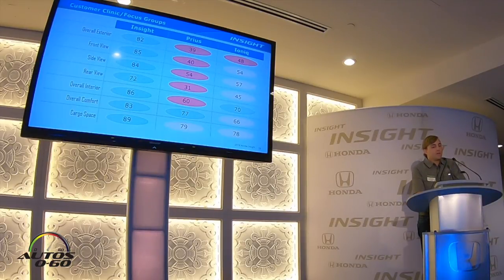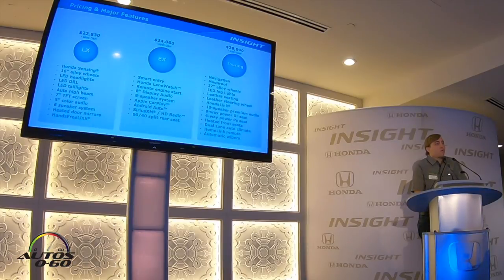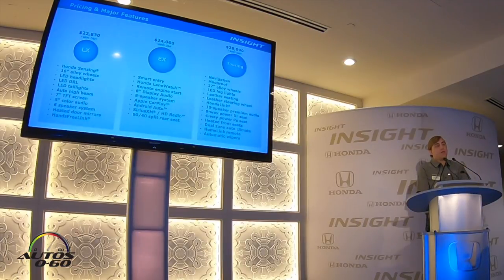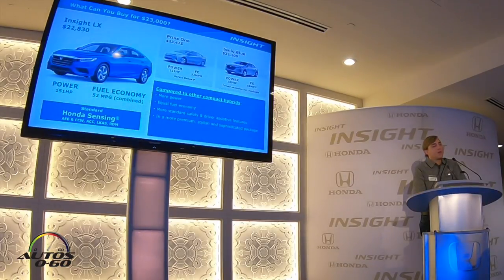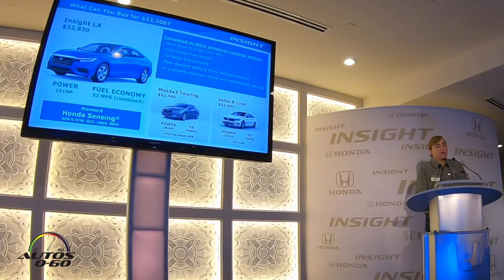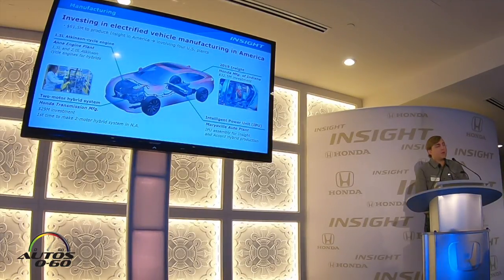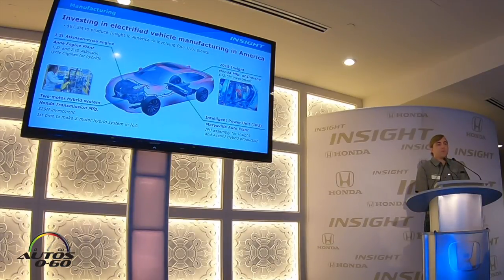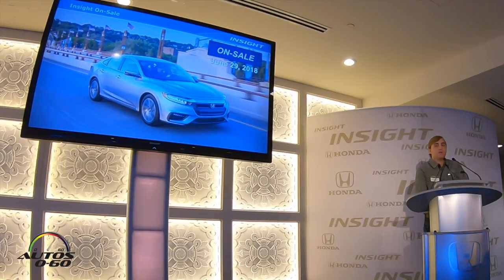2019 Honda Insight MSRP from $22,830 to $28,090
2019 Honda Insight MSRP from $22,830 to $28,090.

The 2019 Honda Insight offers class-leading power and passenger space, universally appealing styling, and received a 55 mpg2 city from the EPA (LX/EX), while simultaneously bringing a new level of driving sophistication and style to the compact hybrid market. Boasting a high level of standard premium features, Insight's Manufacturer's Suggested Retail Price (MSRP)1 starts at $22,830 (excluding $895 destination and handling).

Insight's body, chassis and powertrain combination provide a surprisingly satisfying driving experience. Total system output of 151-horsepower provides brisk acceleration compared to other hybrids, yet it also received a 55 mpg city rating (LX/EX), putting it among the best hybrids on the market. Furthermore, with its comparatively low starting price, Insight makes it easier than ever to save at the pump while looking good doing it.